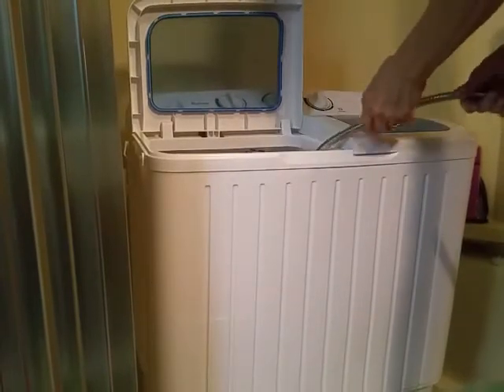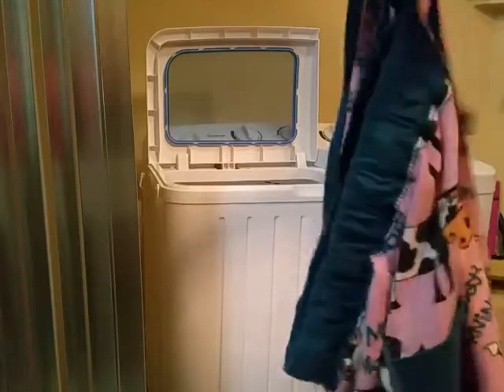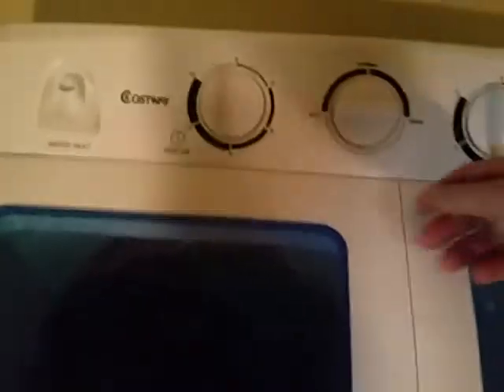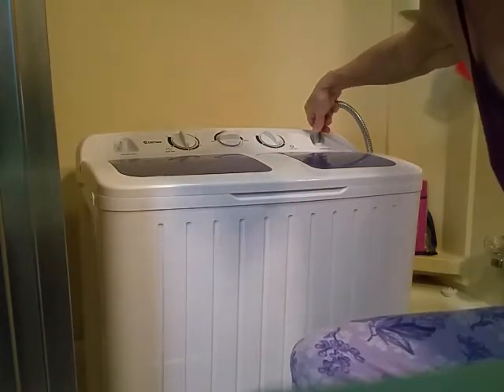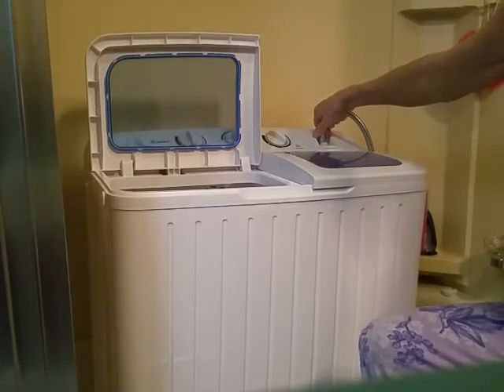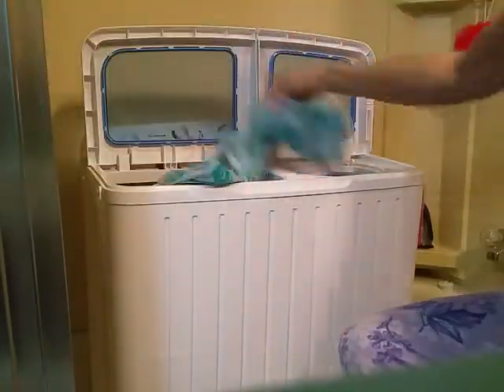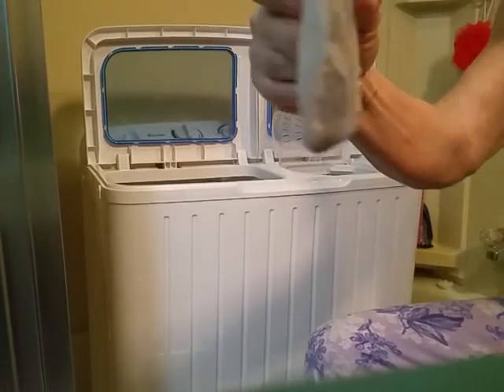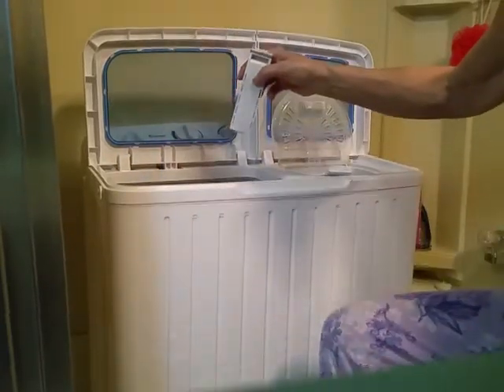Costway washer/spin dryer tutorial for RV living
How I use my costway washer spin dryer in my RV